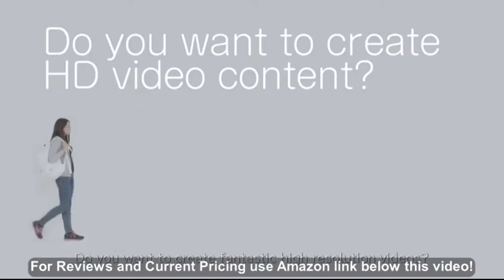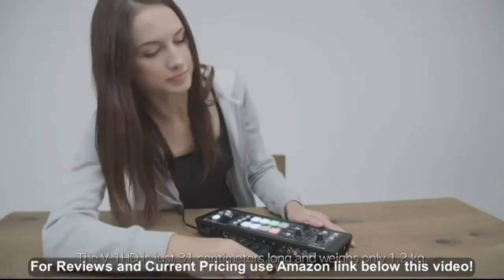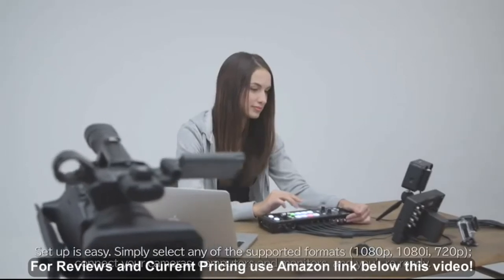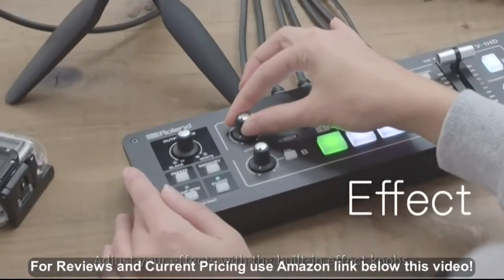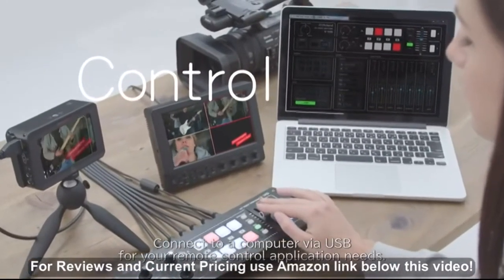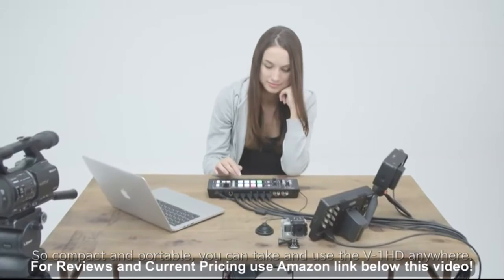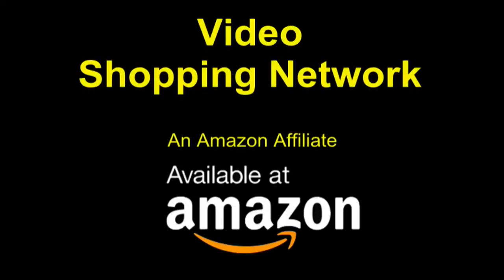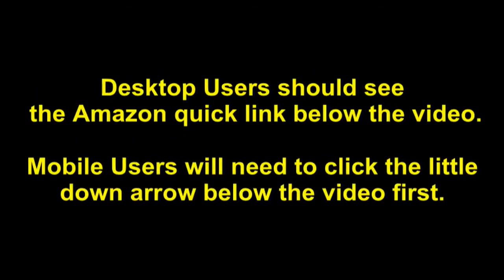Roland Professional A/V V-1HD HD Video Switcher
- Amazon Quick Link!

PRODUCT DESCRIPTION - Style:HDThe V-1HD makes it easy to connect and switch video cameras, smart phones, computers, tablets, Blu-Ray players, and other HDMI video sources with a simple push of a button or slide of the T-fader.

Menu and Settings: The on-screen menu display appears on the preview screen and is easy to operate with hardware controls. Making adjustments to parameters and operating the audio mixer can be made by simple operation of the buttons and the T-Fader on the unit. Audio Mixing: Included is a 12 channel digital audio mixer. The V-1HD can mix 4 stereo audio inputs from the HDMI ports, the stereo line level input and a mic level input. Every channel is equipped with a delay function to synchronize the video and the audio. Audio follow function enables the audio to transition along with the video. Effects: Compositing two videos in one screen using Picture in Picture or the split function is ideal for seminars and presentations. The V-1HD also supports chroma key and luminance key which ideal for creating professional looking broadcasts using green screen backgrounds or for overlaying computer generated titles on top of video sources. Professional Switching: The V-1HD has large back-lit buttons for intuitive video switching even in low light conditions. The V-1HD even lets you know which inputs have sources connected by illuminating the buttons of the inputs with connected sources. The V-1HD features broadcast style Preview/Program switching for professional results. 4 HDMI Inputs: The V-1HD has 4 HDMI input connectors compatible with a variety of equipment. The V-1HD supports 1080p/1080i/720p video resolutions. Devices outputting the same resolution can be input regardless of what type of device they are. Both progressive and interlace signals can be input allowing for both 1080i and 1080p signals to be used at the same time.

Best Sellers Rank: #230 in Audio & Video Selector Boxes. Customer Reviews: 4.4 out of 5 stars65 ratings4.4 out of 5 stars. Item model number: V-1HD. ASIN: B017Y3JSZ8. Shipping Weight: 4.42 pounds. Item Weight: 4.42 pounds. Product Dimensions: 16 x 6 x 6 inches.